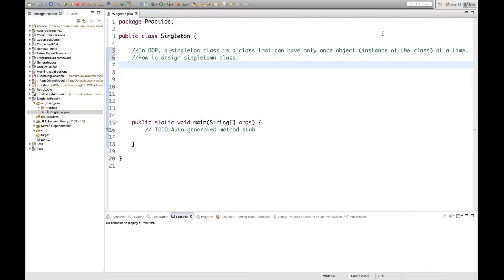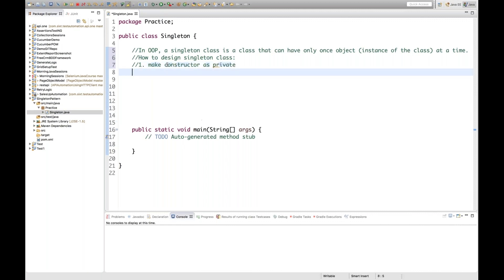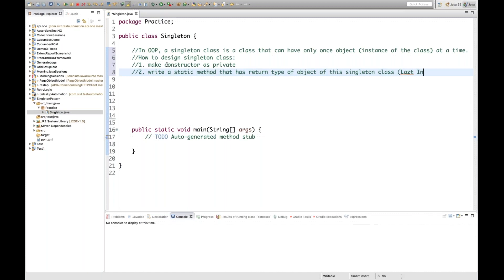SingletonDesign Pattern In Java || How to achieve Singleton In Selenium WebDriver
Singleton Pattern In Java || How to achieve Singleton In Selenium WebDriver.

~~Singleton Class in Java:
In object-oriented programming, a singleton class is a class that can have only one object (an instance of the class) at a time.
After first time, if we try to instantiate the Singleton class, the new variable also points to the first instance created.

So whatever modifications we do to any variable inside the class through any instance, it affects the variable of the single instance created and is visible if we access that variable through any variable of that class type defined.

~~~To design a singleton class:

1. Make constructor as private.
2. Write a static method that has return type object of this singleton class. Here, the concept of Lazy initialization in used to write this static method.

Normal class vs Singleton class: Difference in normal and singleton class in terms of instantiation is that, For normal class we use constructor, whereas for singleton class we use getInstance() method.

感谢您观看
شكرا للمشاهدة